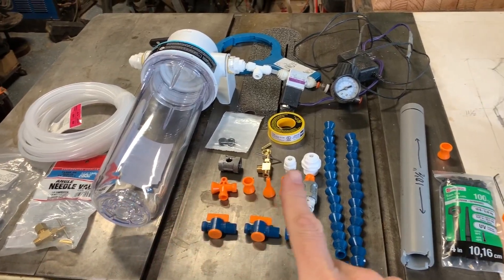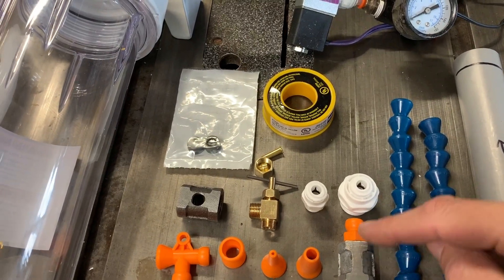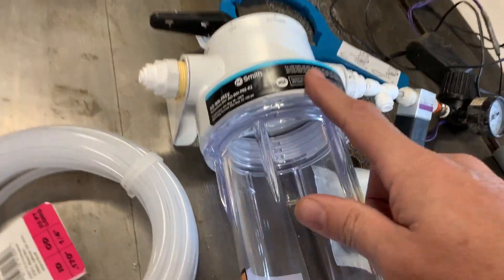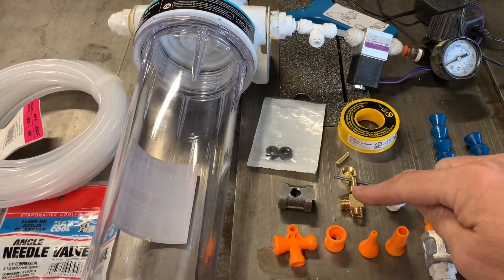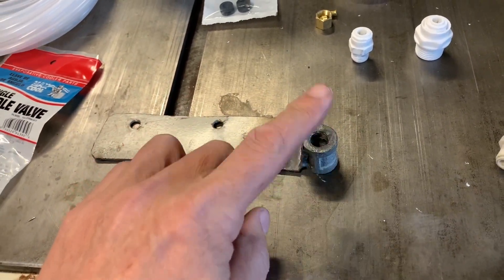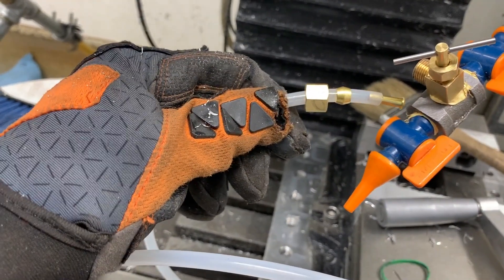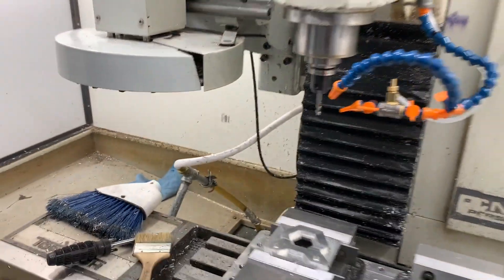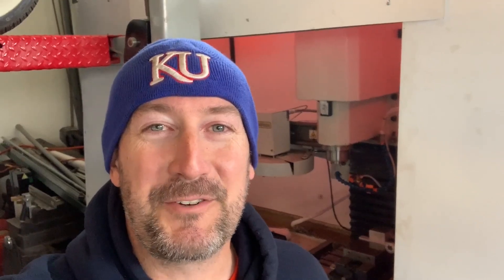SUPER CHEAP DIY Fogbuster Coolant System - Tormach 1100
BRASS PARTS
NEEDLE VALVE

PVC PARTS
1/4" NPT TO 1/4" POLY LINE (5 USED)
3/8" NPT TO 1/4" POLY LINE (2 USED)
1/2" NPT TO 1/4" POLY LINE
1/4" PUSH TO CONNECT T

OTHER PARTS
AO SMITH WHOLE HOUSE WATER FILTER
1/4" TO 1/4" COUPLER (2 NEEDED)
1/4" POLY TUBE
PRESSURE REGULATOR
1" PVC
YELLOW TAPE

CANON 80D
24-70 Lens
RODE VIDEO MIC PRO